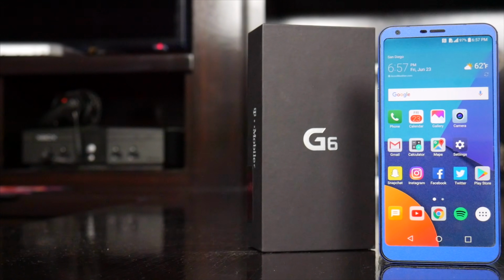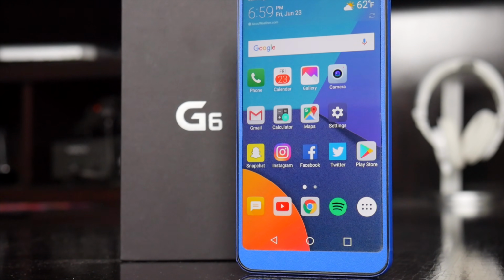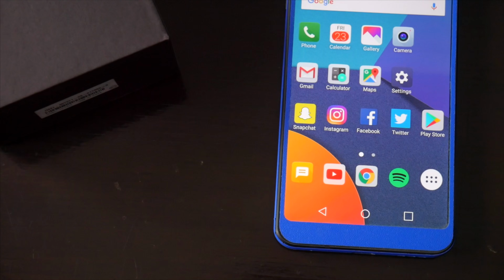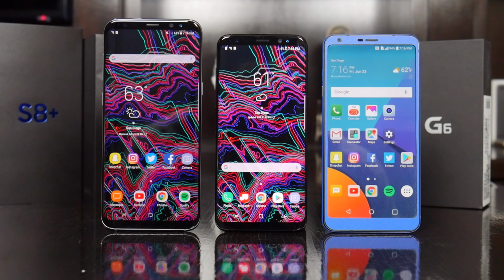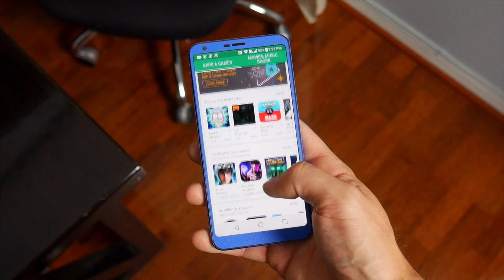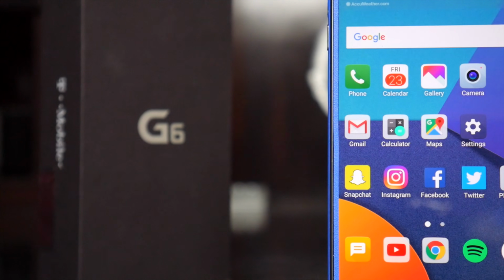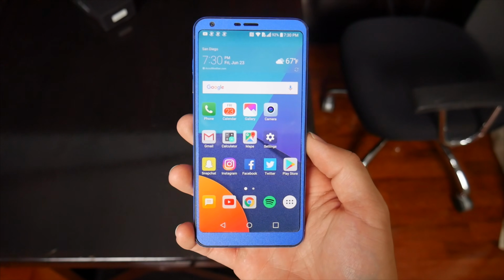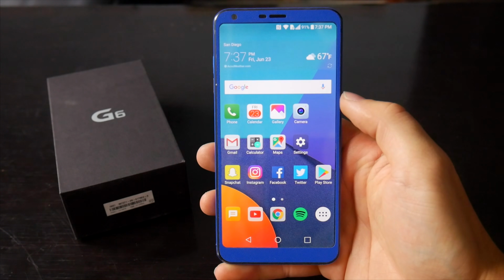LG G6 3 Months Later: The Best Phone No One Will Buy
The LG G6 is honestly the best phone no one will buy. RIP LG G6, we hardly knew you.

But eBay and Swappa are great alternatives